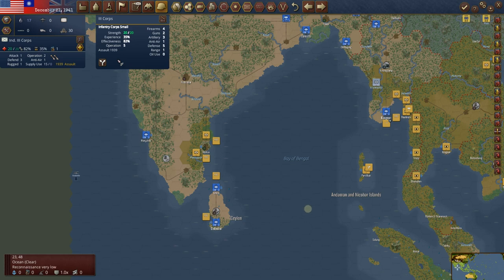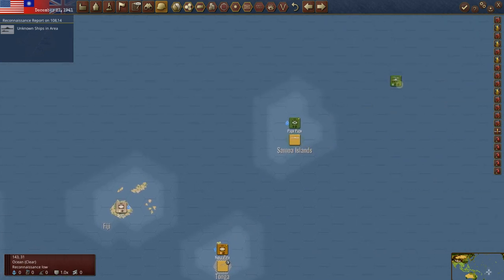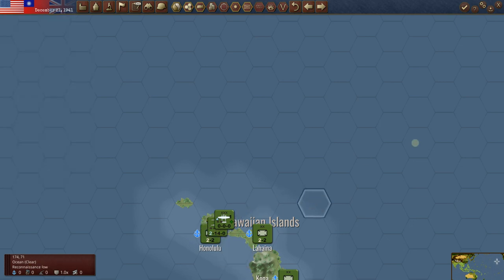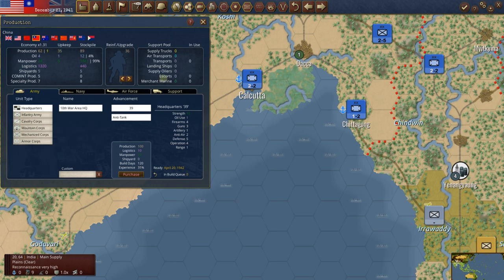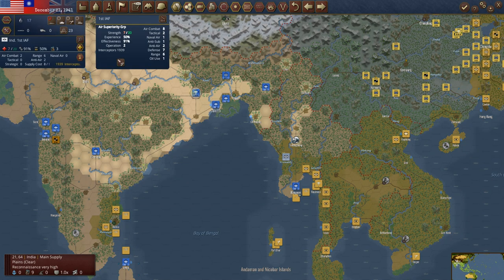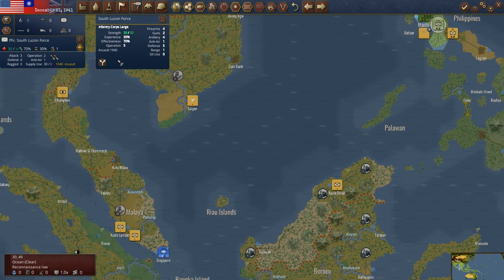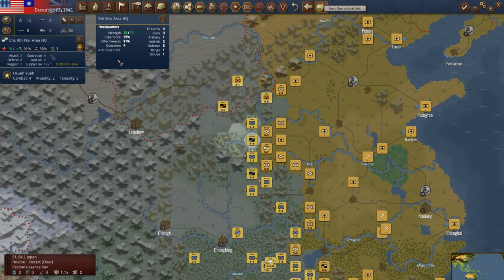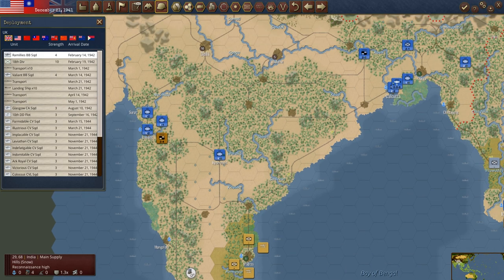WarPlan Pacific: Bonsai Challenge | Part 3 - Into India